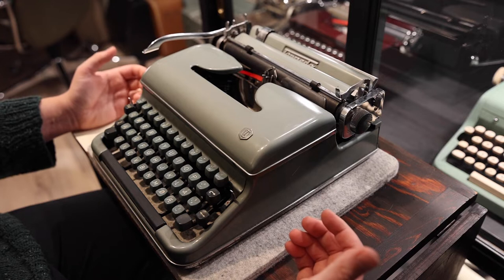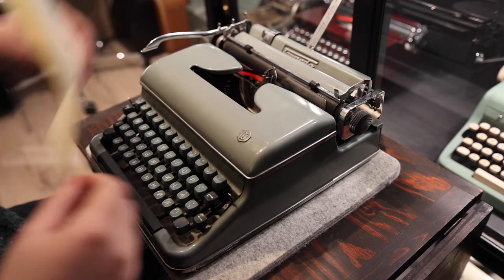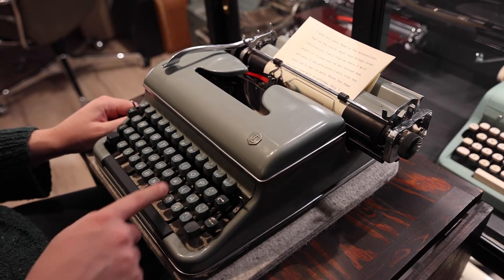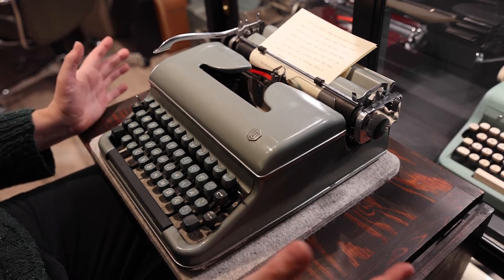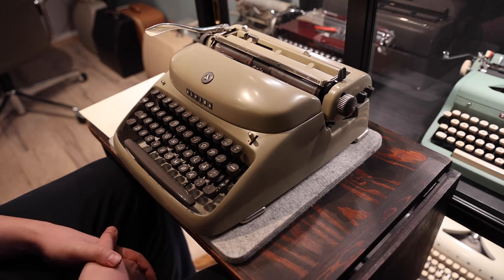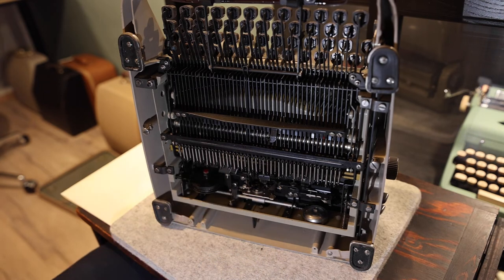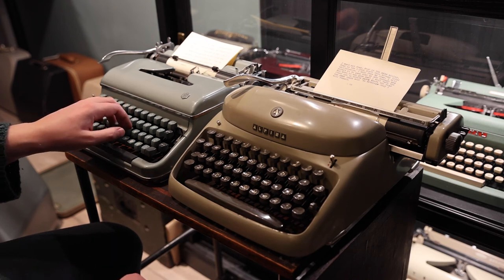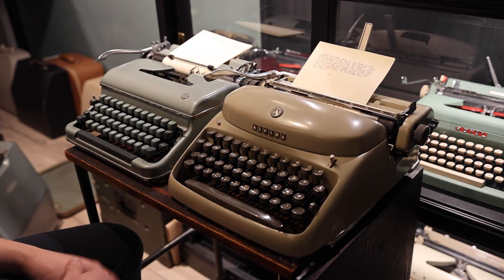Typewriter Battle: Torpedo 18B vs Alpina SK24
I take a closer look at the typewriters 1956 Torpedo 18B and the 1954 Alpina SK24. Which is, in my own heavily biased opinion, the best typewriter?

In this video I look at the various features of each machine and how it has been implemented. I finally look at how they compare to each other compared to my own opinion on how I like typewriters to be. I'm 100% sure not all would agree with my assessment here, so don't think I'm reaching a conclusion that I deem as fact. Just my opinion here, people!